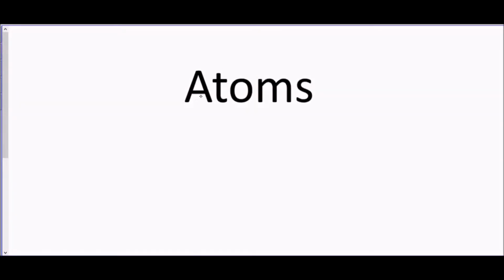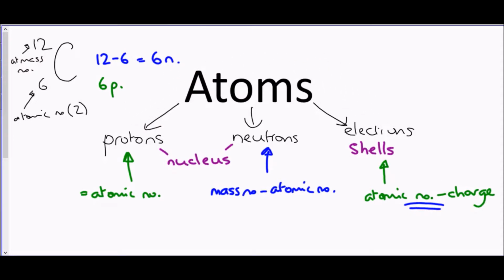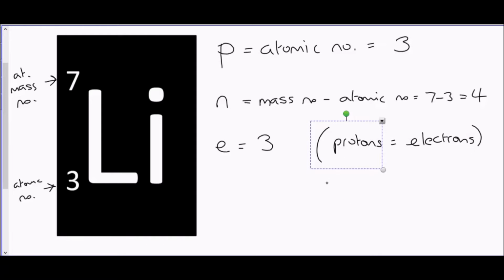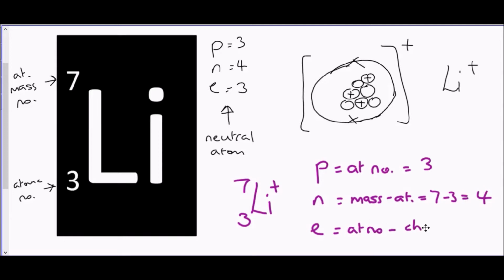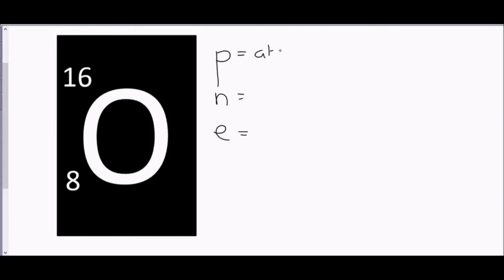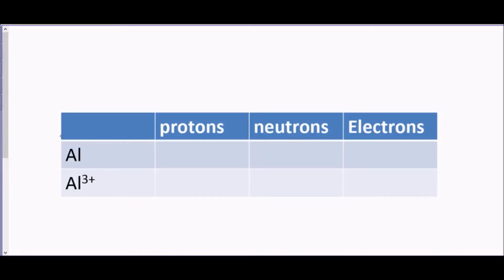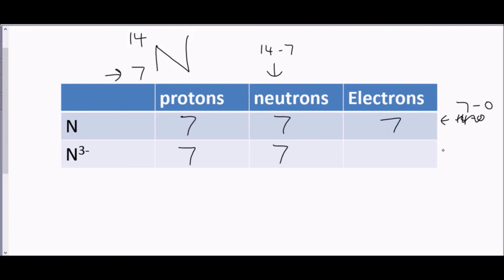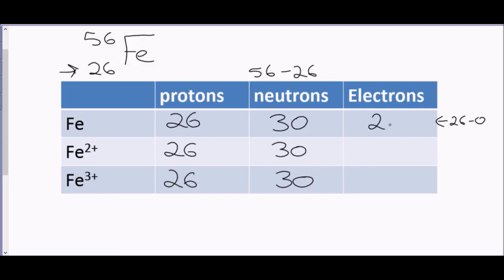Calculating P,N,E in atoms & ions